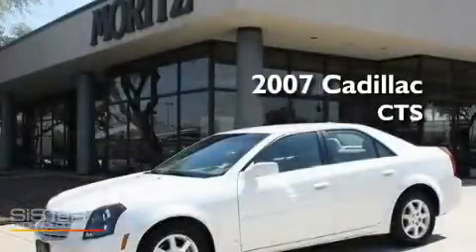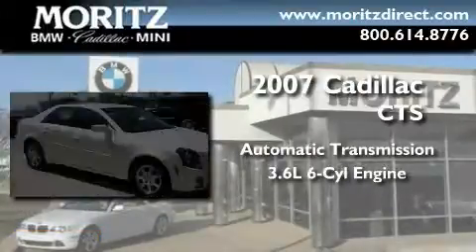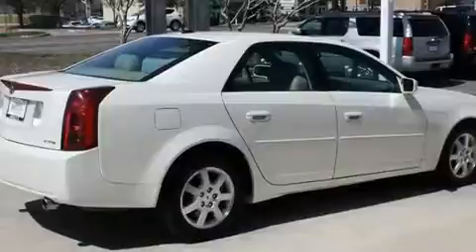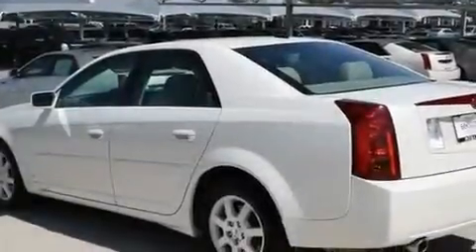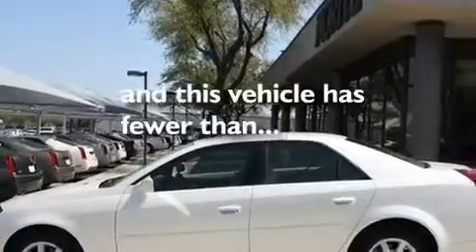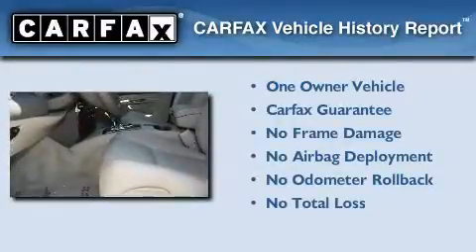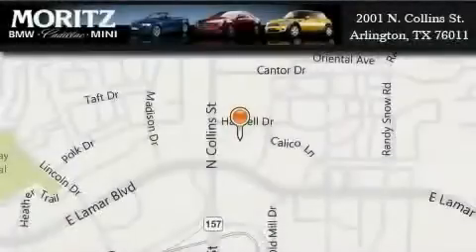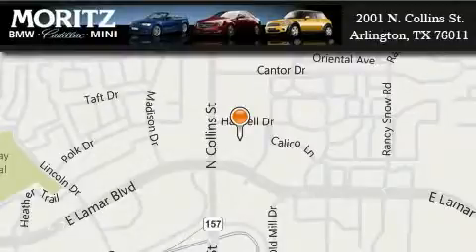2007 Cadillac CTS Arlington TX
Year : 2007

 Make : Cadillac

 Model : CTS

 Engine : Gas V6 3.6L/220

 Trans . : Automatic

 Exterior : White Diamond Tricoat

 Miles : 25,757

 Interior : Cashmere

 2001 N. Collins St.

 Preowned 2007 Cadillac CTS Arlington TX